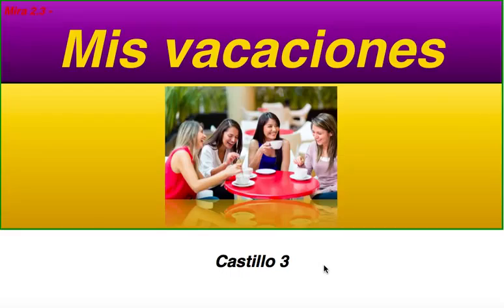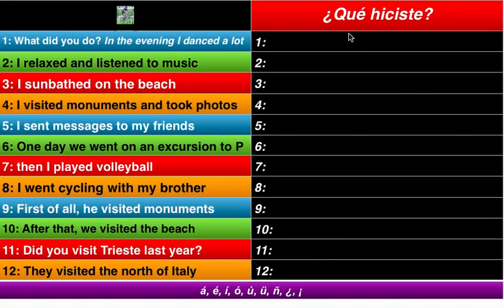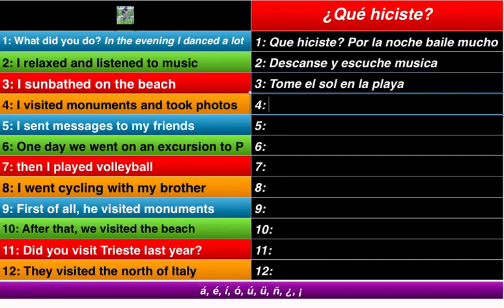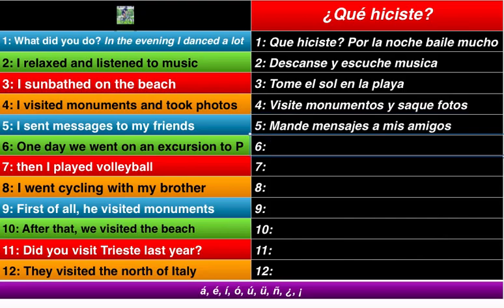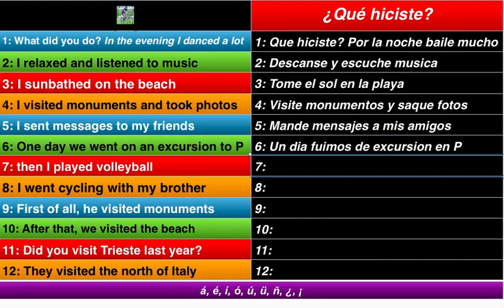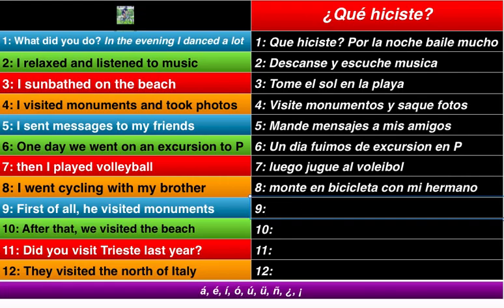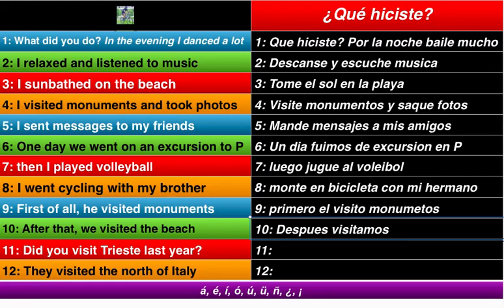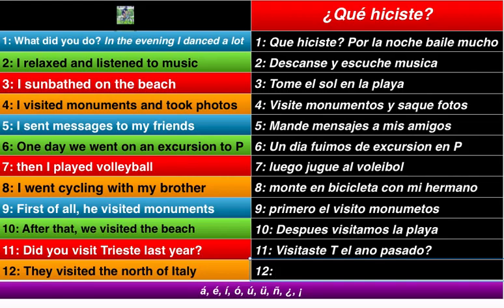Bull & Brain: AVC1: Sp - M2.3c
i and he/she did